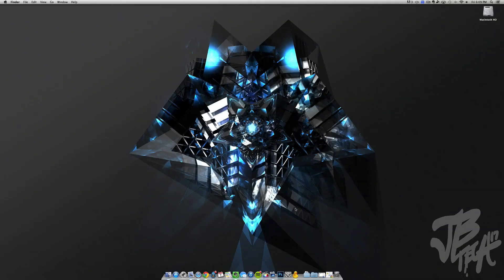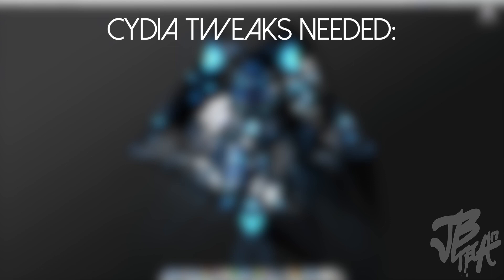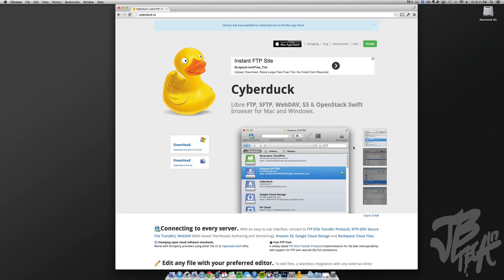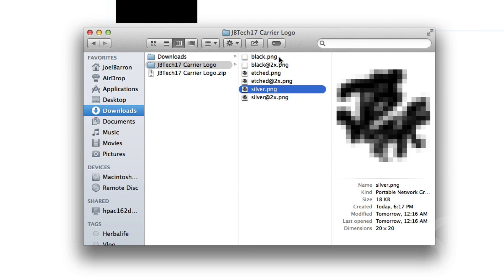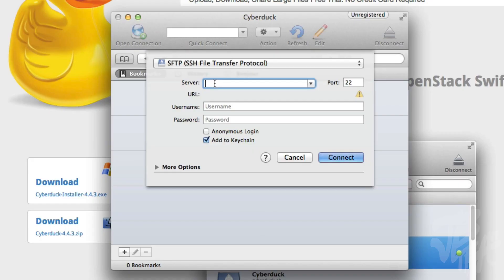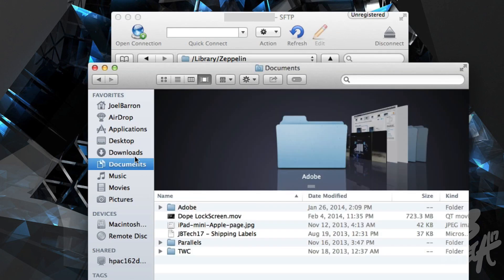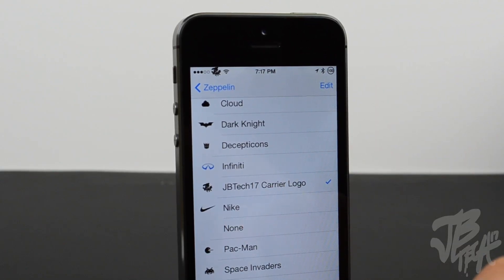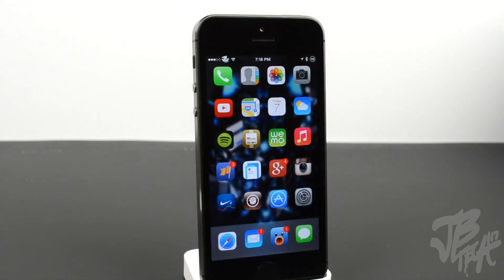iOS 7 Jailbreak: How To Get A Custom JBTech17 Carrier Logo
Tired of having your carrier logo? Well, with Zeppelin, you can be rockin' a cool logo or make your own custom carrier logo! In this video, I'll be showing you how to have your very own JBTech17 custom logo!